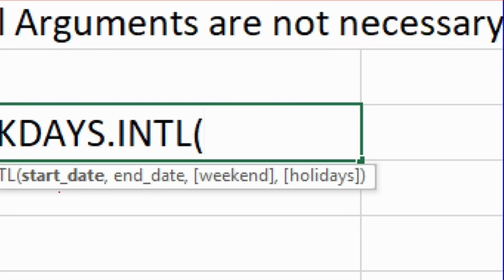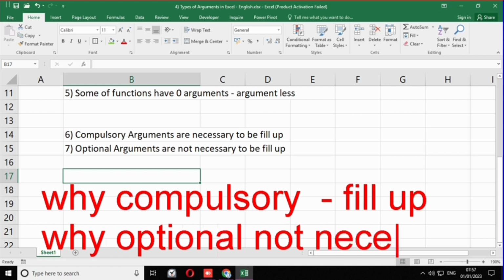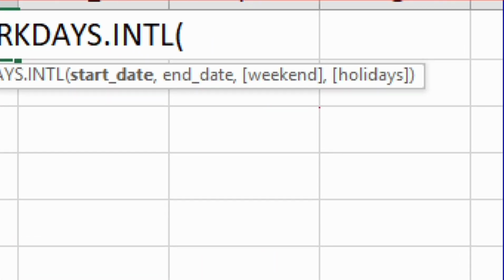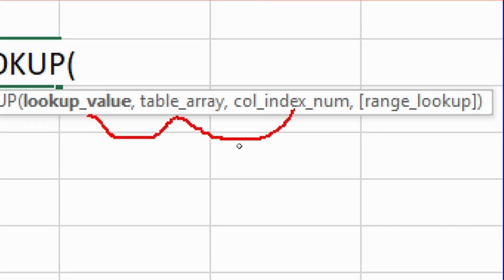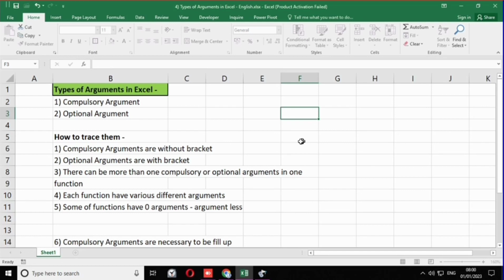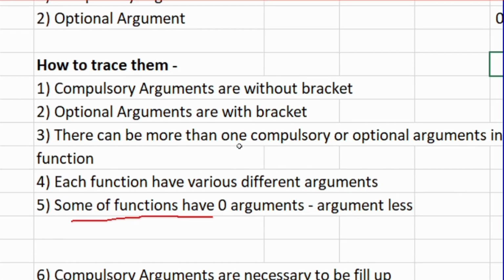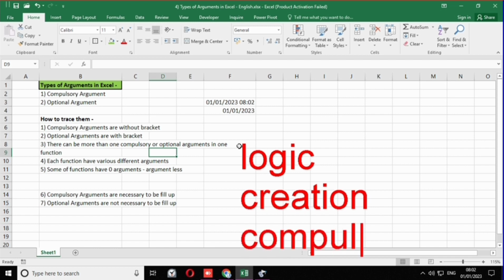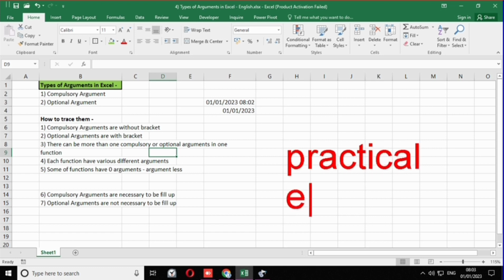4) Types of Arguments in the Function of MS - Excel. (English)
You should know the Types of Arguments in any kind of Function of MS - Excel. Get clarity behind the logic as Why they are divided into 2 types i.e. Compulsory and Optional Arguments. Also know the signs of how to trace them.